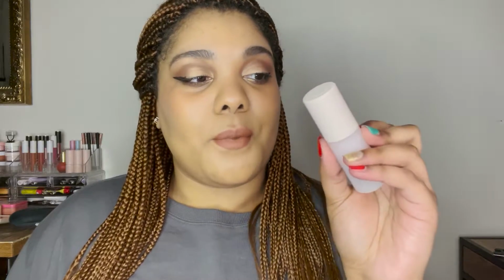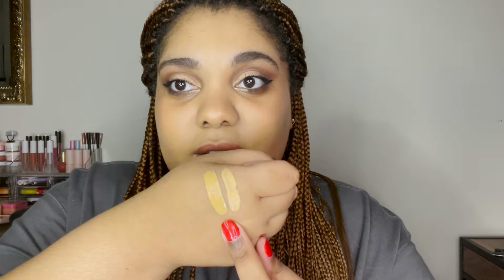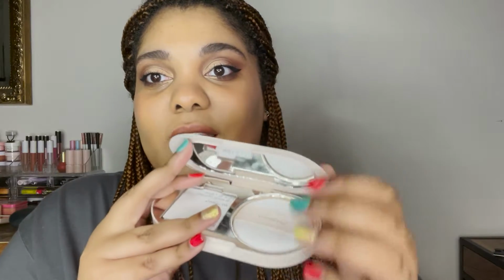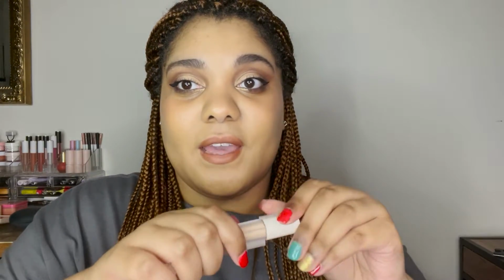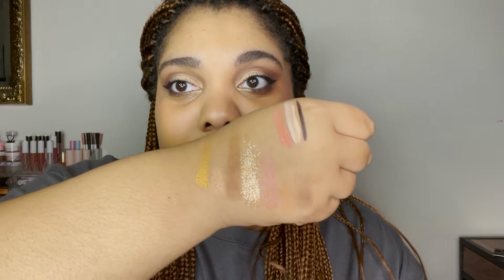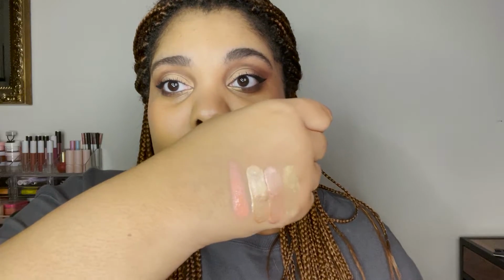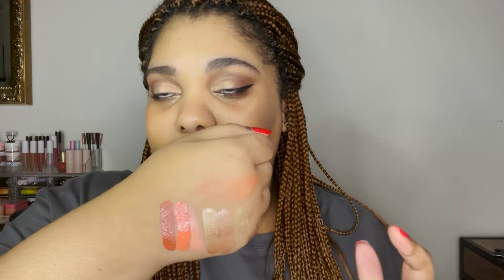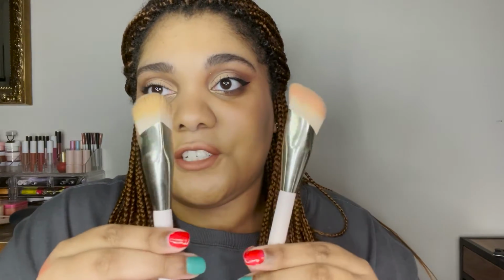Rare Beauty | WHAT’S IN MY COLLECTION? | Cash In Color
Join me as I go through every product that I own from one of my favorite brands, Rare Beauty by Selena Gomez! I actually bought more items after this video, so I will do a separate video on them 💖

0:00 Intro
0:56 Face
6:22 Eyes
13:19 Lips
14:30 Tools

Products mentioned:
-Face
Pore diffusing primer
Nearly apricot melting blush
Soft pinch blush in love and joy
Foundation shades 320W and 380W
Concealer 320W and 380W
Highlighter in flaunt, transcend and outshine
Setting mist
Blot & glow kit

-Eyes
Liquid eyeshadow in nearly Apricot
Discovery palette
Eye primer
Eyeliner

-Lips
Lip soufflé in thrilling and brave
Dewy lip balm

-Tools
Foundation brush
Concealer brush